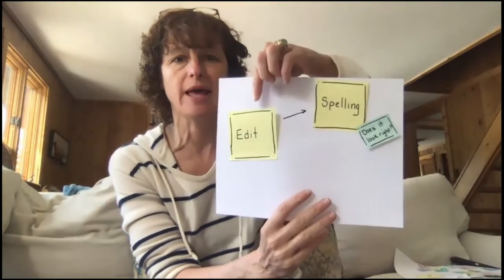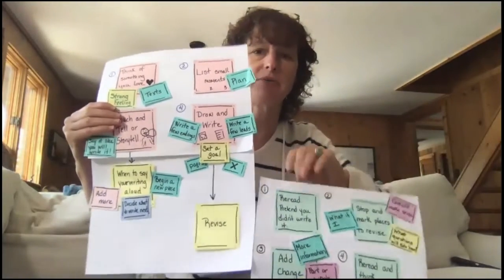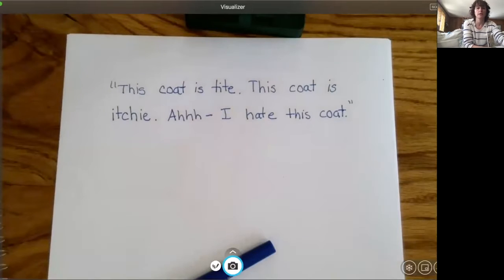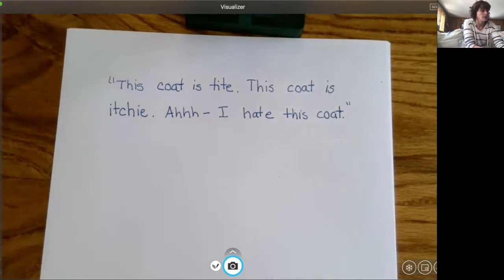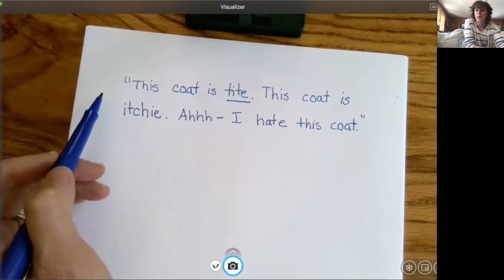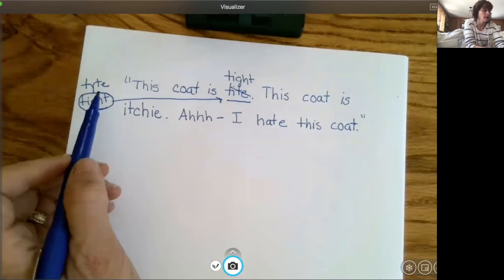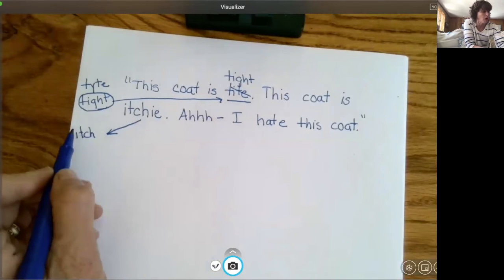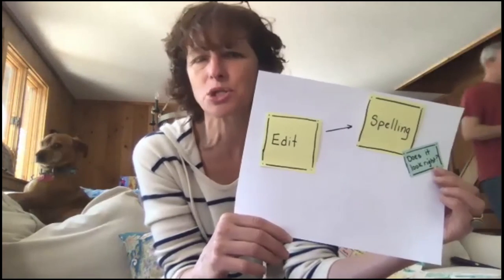Grades 2-5 Writing Camp with Hoppy and Ranger: Session 19 - Reread our Writing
It's spelling week at writing camp and today we learn to how to review our work to decide if a word needs some spelling help.